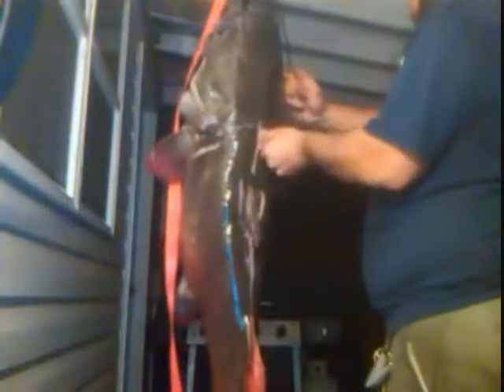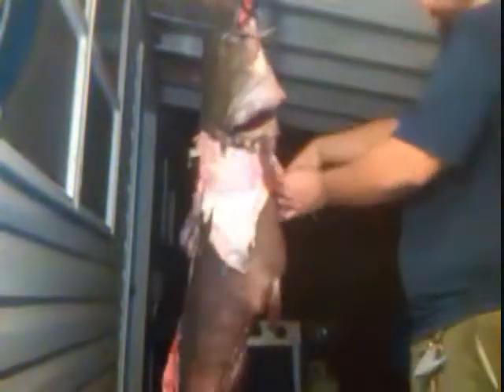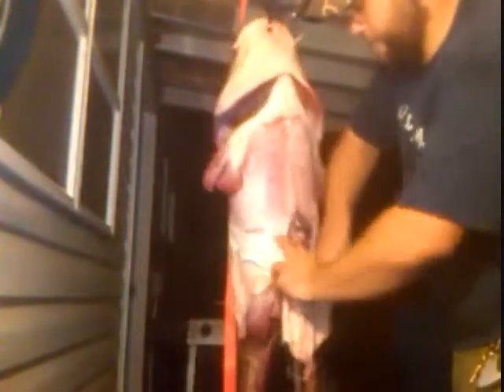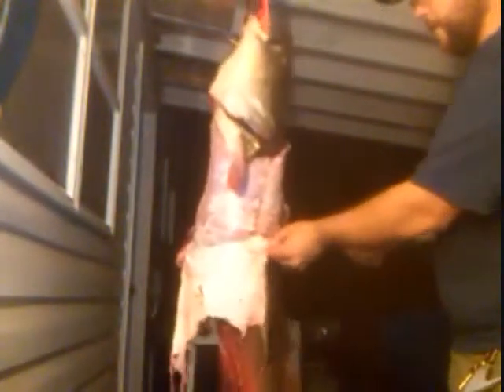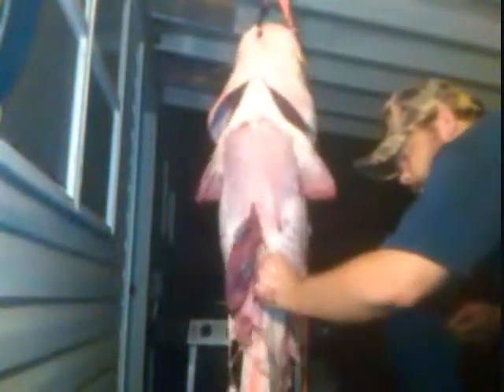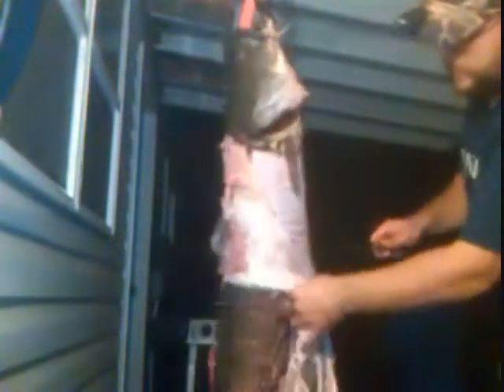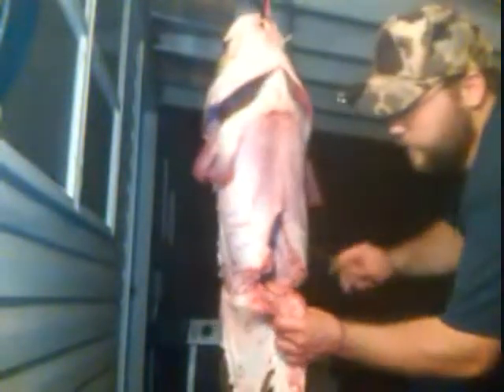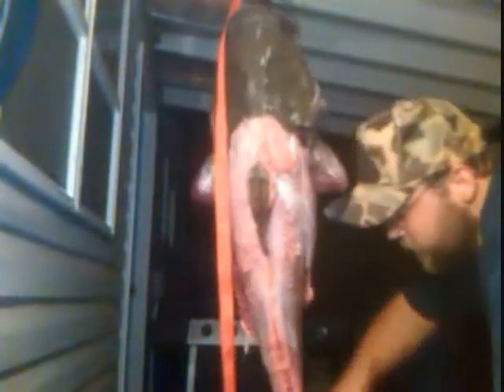How to Fillet a Flathead Catfish - Part 2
This video series demostrates how to fillet a flathead catfish.  There are different ways to fillet them but this is the way that works best for me.  This fish was a flathead catfish but other catfish will fillet in a similar manner.  There are 3 parts to this series.  The first part shows how to trace the skin to be removed. The second part shows how to remove the skin. The third part shows how to remove the meat from the bone.

This flathead catfish was caught in Fort Scott Lake of Fort Scott, KS. It weighed 38 lbs and was 41 inches long.